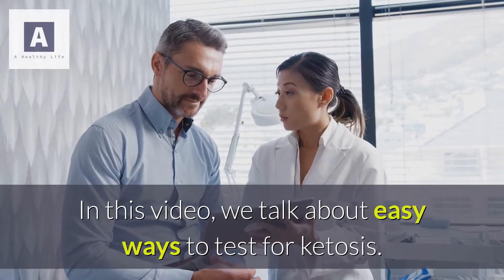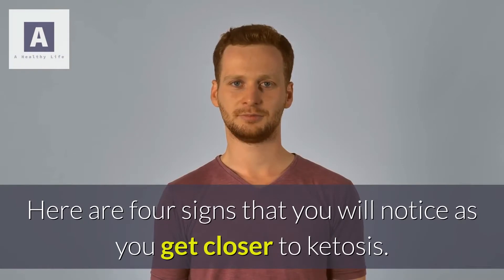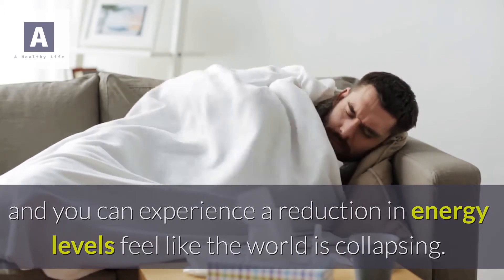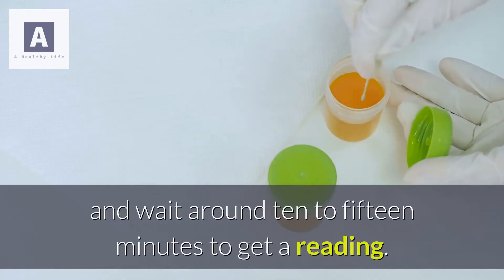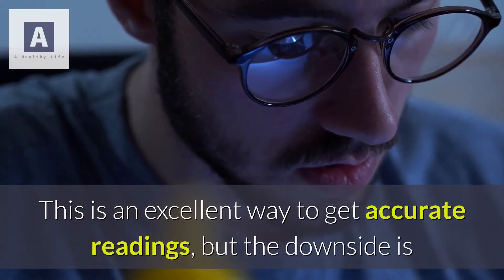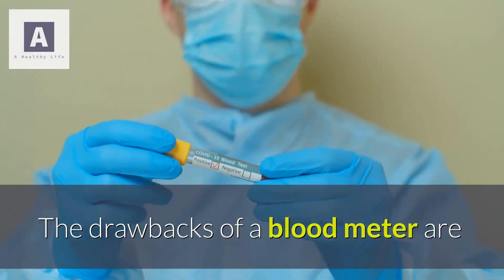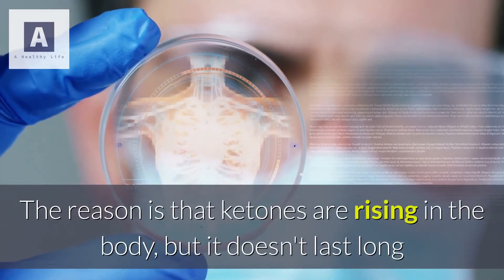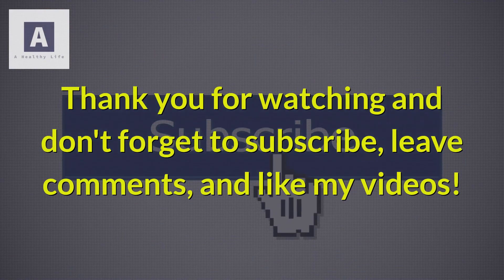Test For Ketones - Four ways How To Test Ketosis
More Information about How Test For Ketones:

Ketone Testing - How To Test for Ketones & Ketone Test Levels
A blood ketone test is carried out in a similar way to a blood glucose test. Put a blood ketone strip into the meter. Prick your finger using the lancing device. Allow blood to the ketone strip. Wait for the result. Safely discard the test strip. Discard the lancet into a sharps bin.

The test measures ketone levels in your urine. Normally, your body burns glucose (sugar) for energy. If your cells don't get enough glucose, your body burns fat for energy instead. This produces a substance called ketones, which can show up in your blood and urine.

Urine Test · Put the strip from your test into the sample (or you can hold the test strip under your urine stream). · Shake the strip gently. · The strip will ...

This Video Content:

Everyone has heard of ketosis, and you know it is a metabolic state that your body puts itself into to burn fat for fuel.

So, you start the keto diet and count everything that you eat but are unsure that you are doing the right thing to put yourself into ketosis.

Here are four signs that you will notice as you get closer to ketosis.

1. Fatigue
2. Keto Urine Test Strips
3. Keto Blood Test
4. Keto Breath